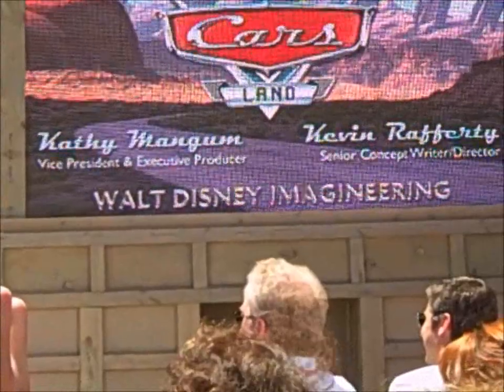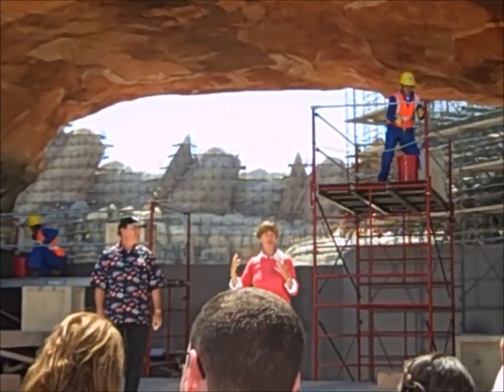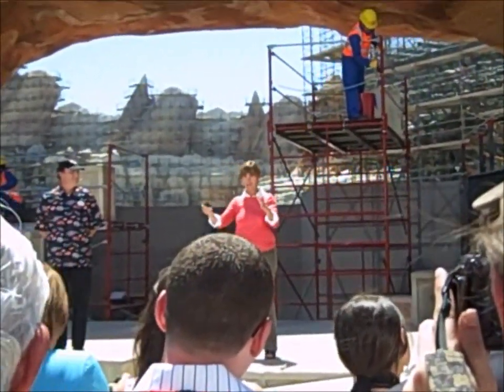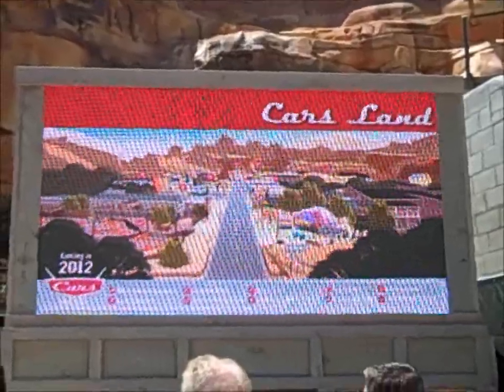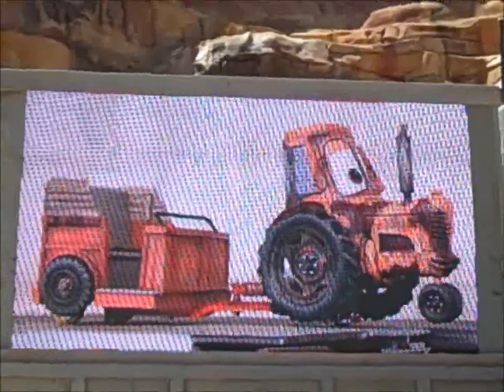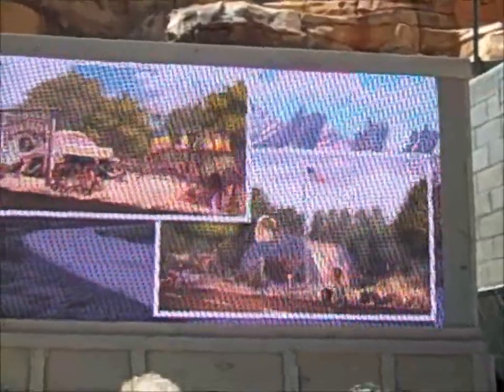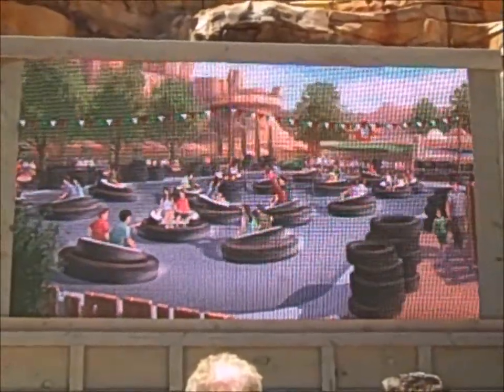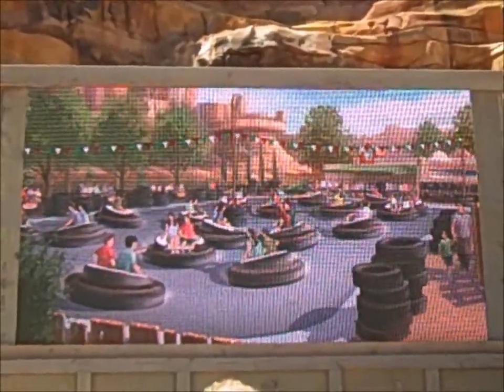Sneak Peek at CARS Land Disney's California Adventure Park